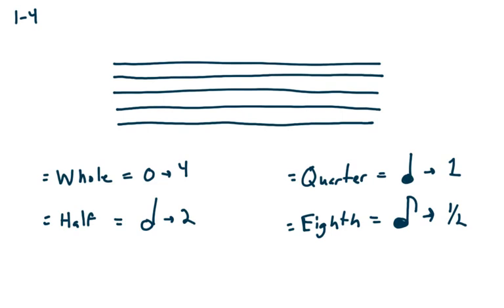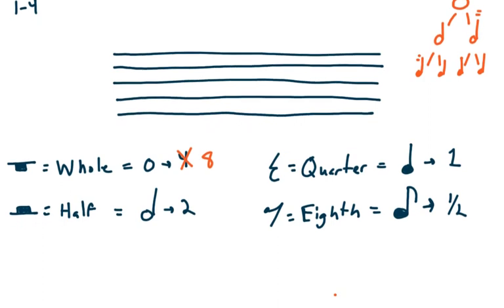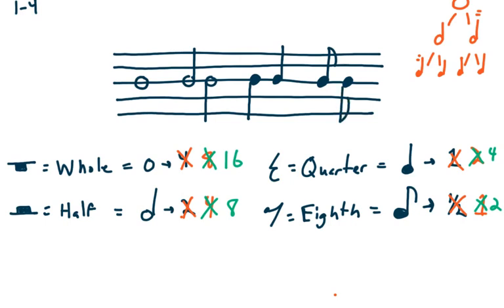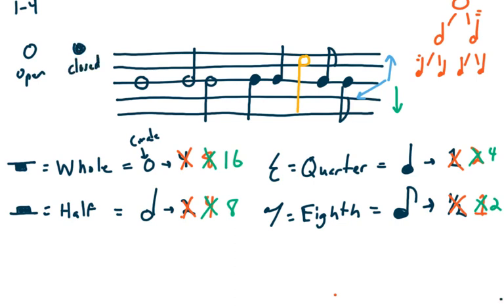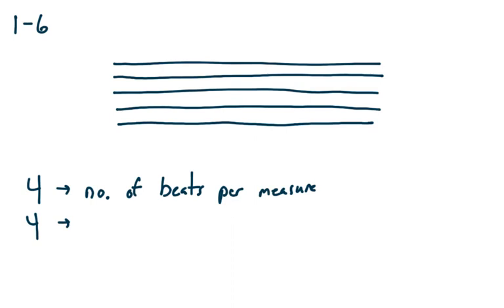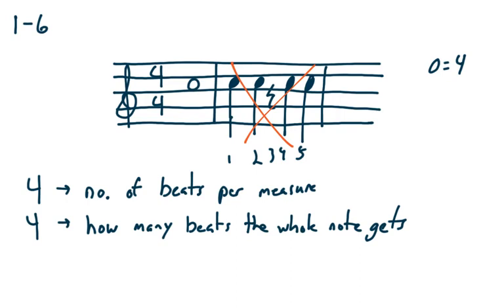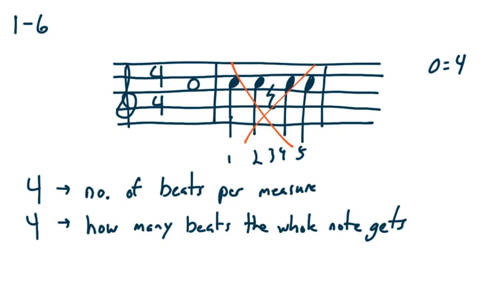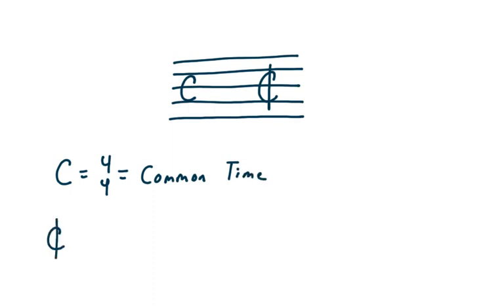1-Review-b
Review of sections 1-4a, 1-4b, 1-5, and 1-6